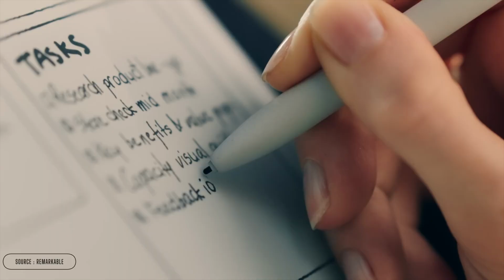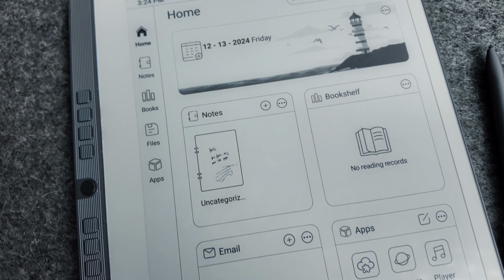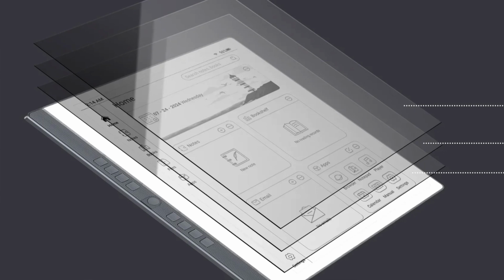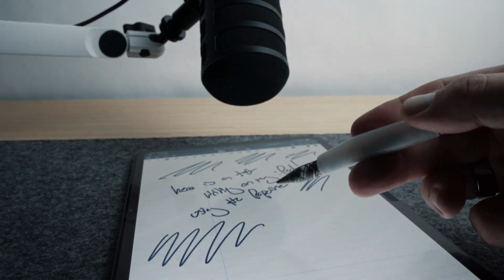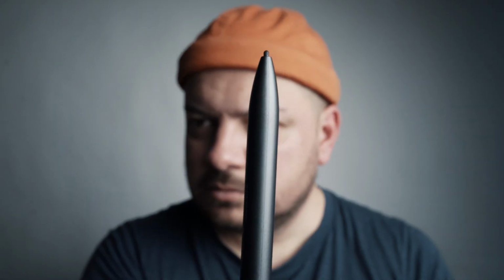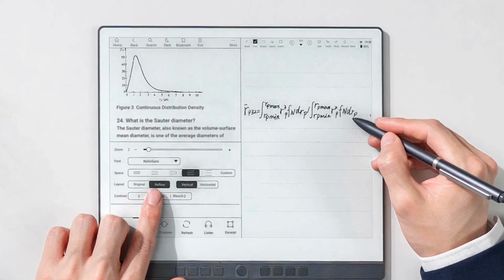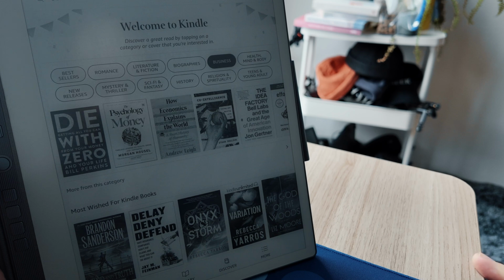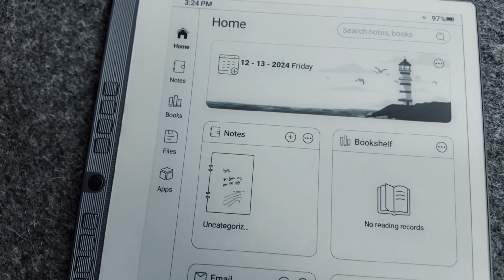This e-ink tablet does almost nothing (but I'm obsessed)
Eager to boost productivity and banish distractions? Should you buy an iPad or an e-ink tablet? Discover how a 'dumb' e-ink device might just outsmart a tech titan in the art of focus and note-taking.

🛒 *PRODUCT LINKS*

(direct)

or

Starting from the price of a coffee every month, with behind-the-scenes access to upcoming videos, community chats, weekly video rambles from me… and best of all - your chance to win EXCLUSIVE monthly giveaways courtesy of the brands I work with:

📨 MONTHLY NEWSLETTER

Become an expert in psychology, tech and productivity in just 4 minutes! Sign-up to my free monthly email newsletter

🖥 SETUP